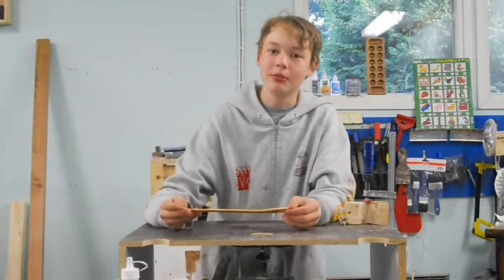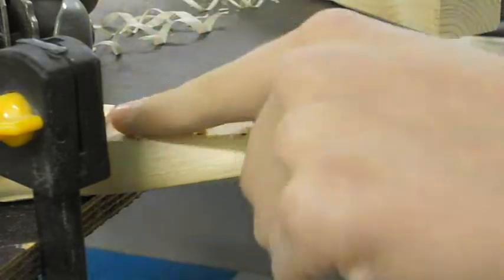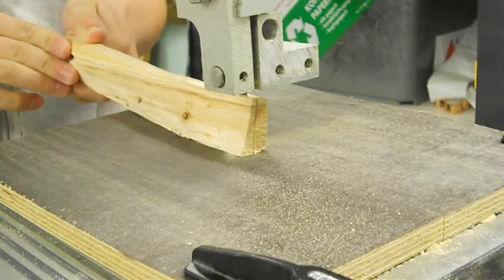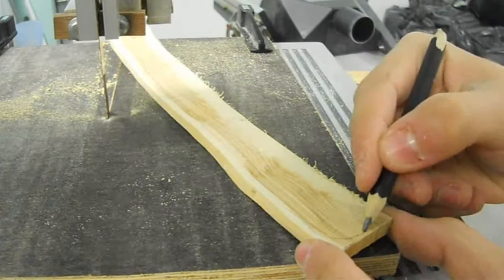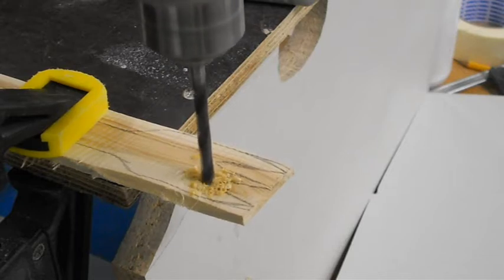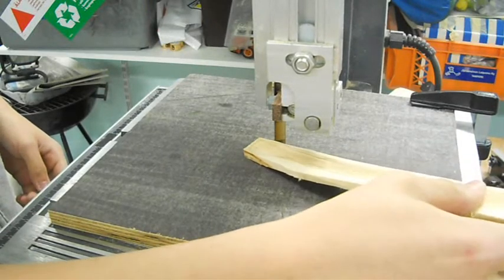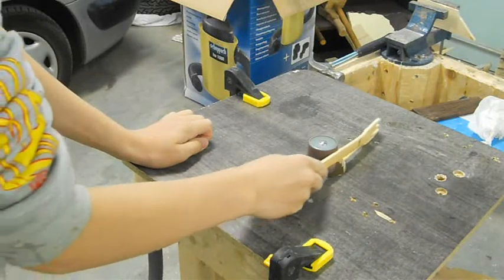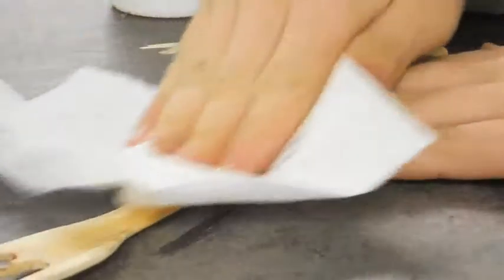Wooden fork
This project can be made in just a few hours. You don't even need a bandsaw, everything can be done with hand tools.
Sorry about the weird issue with the aspect ratio. Won't happen again (hopefully).